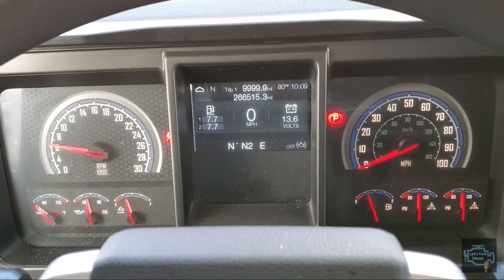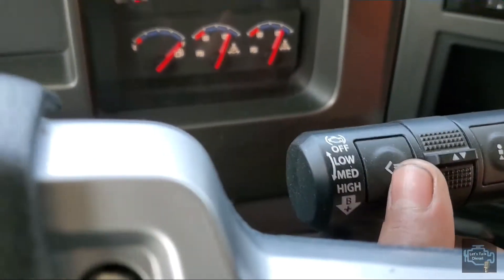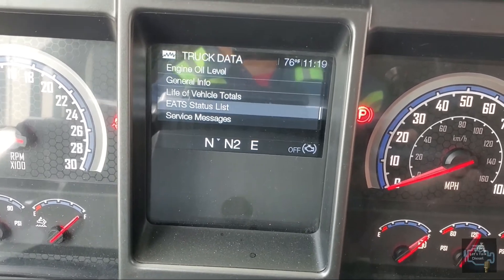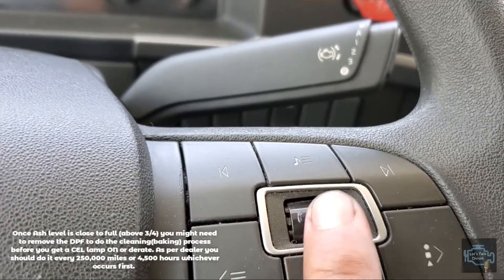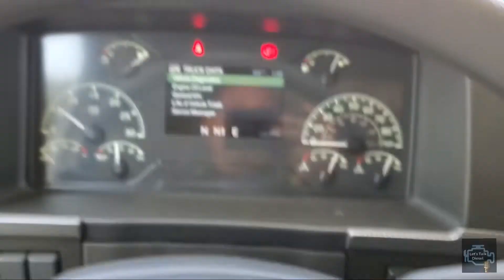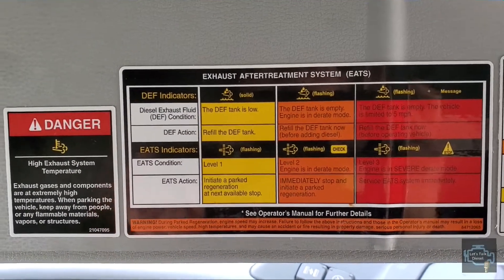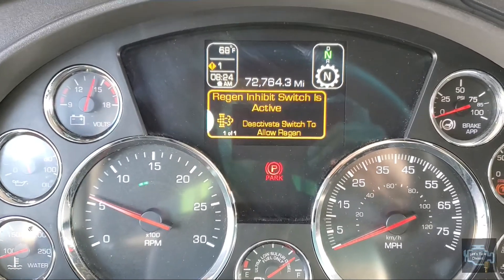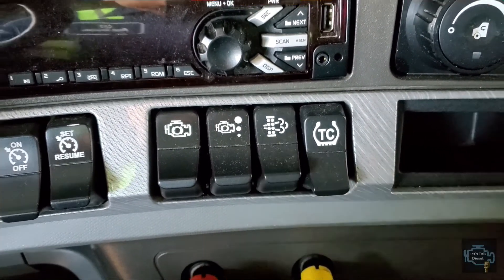How to do the Parked Regeneration Part 2: Mack Anthem/Volvo VNL 760-860/Kenworth T680.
Welcome to the new subscribers and thanks to visit the channel for those already subscribed, today in Let's Talk DIESEL, this is the part #2 about how to do the Parked Regeneration. We, as technicians, get this question everyday, as Regeneration technology is changing, we must learn more about it. So let's dive in and learn about the basic stuff for this process. If you have any question, please drop it in the comment section below.